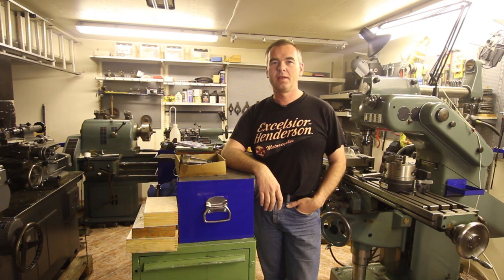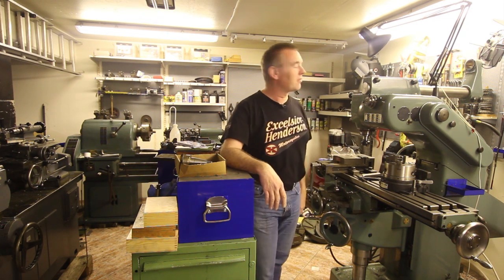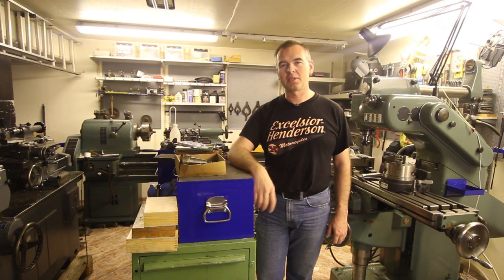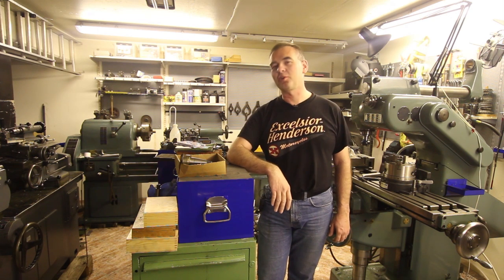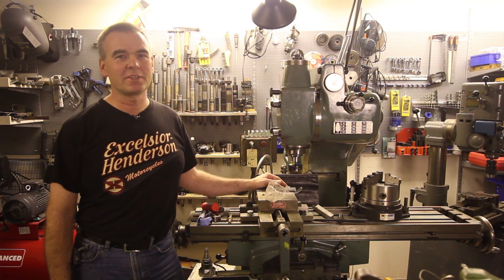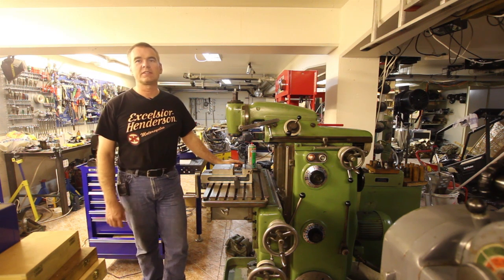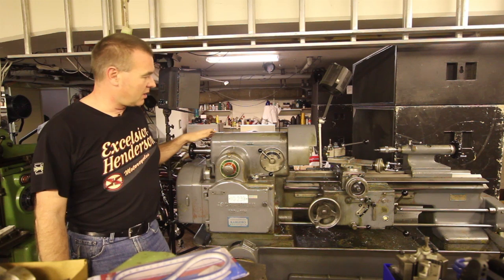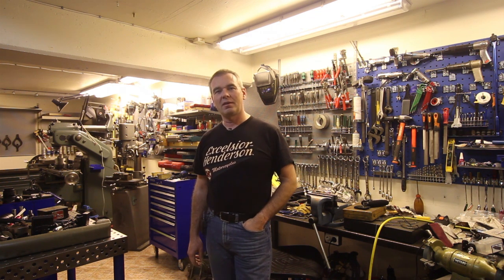Introduction to me and my workshop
I introduce myself and my workshop, giving brief introductions to the TLV lathe, the Schaublin 120-VM lathe, the Abene VHF-3 mill and the Deckel FP2 mill.